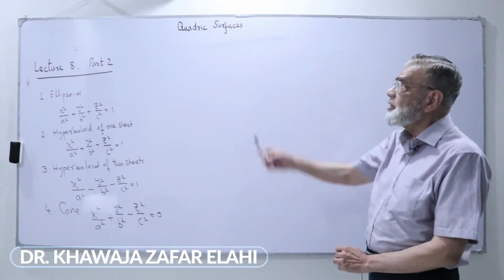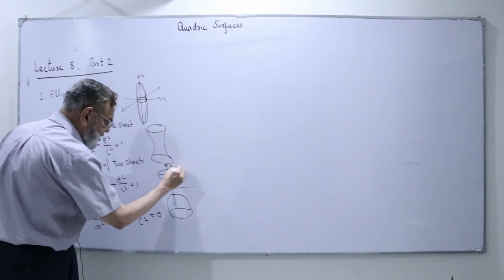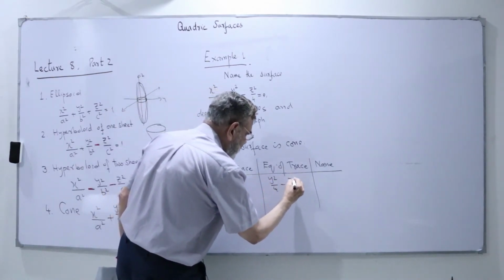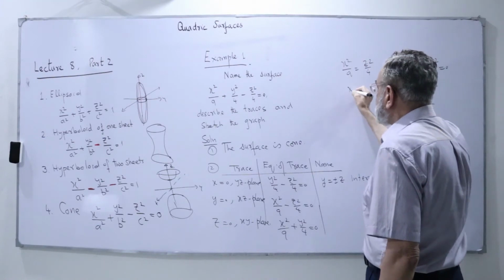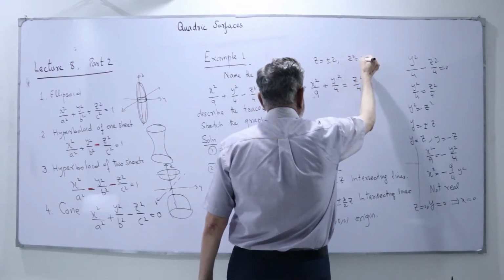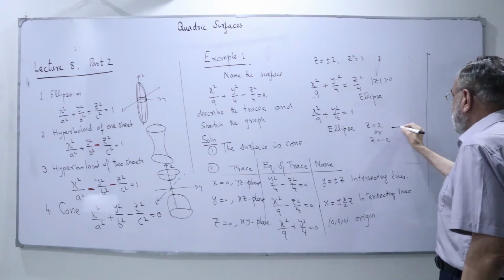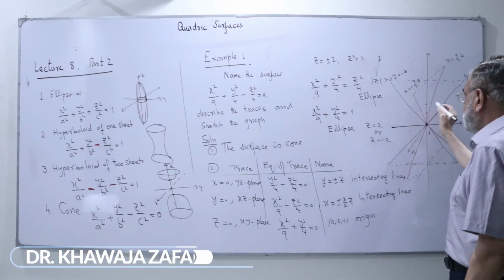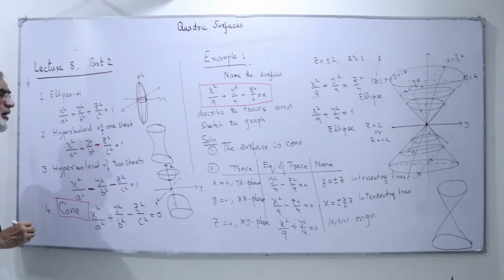Quadric Surfaces with Examples | Vectors | Engr Math| Science |BSc |FSc| A- Level | Part 1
In this video, we embark on an exploration of Quadric Surfaces, a fundamental concept in the realm of vectors and engineering mathematics. Join us for Part 1 of Lecture 10, where we delve into the intricacies of Quadric Surfaces, catering to students studying at the BSc, FSc, and A-Level levels.

Throughout this lecture, we dive deep into the world of Quadric Surfaces, examining their properties, characteristics, and equations. From understanding the geometric interpretations of quadric surfaces to exploring their applications in various engineering and scientific fields, this tutorial provides a comprehensive overview of this important topic.

With detailed examples and clear explanations, we guide viewers through the key concepts and techniques related to Quadric Surfaces, making complex ideas accessible and understandable. Whether you're a student looking to strengthen your knowledge of vectors or an educator seeking supplementary resources for your curriculum, this video offers valuable insights and insights.

Join us as we unravel the mysteries of Quadric Surfaces and their significance in the study of vectors, engineering mathematics, and beyond.

quadric surfaces
quadric surfaces calculus 3
quadric surfaces organic chemistry
quadric surfaces traces
quadric surfaces and cylinders
quadric surfaces calculus 2
quadric surfaces
quadric surface
quadric
surface
quadric surfaces traces
identifying quadric surfaces
graphing quadric surfaces
surfaces
quadric surfaces examples
quadric surfaces calculus
traces of quadric surfaces
quadric surfaces ellipsoid
quadric surfaces equations
quadric surfaces and their equations
quadratic surfaces
quadratic surface
traces
trace
calculus 3 traces
describe
draw
equation of an ellipsoid
james